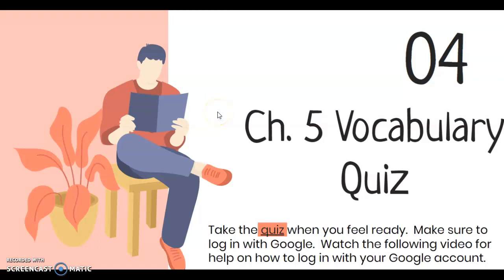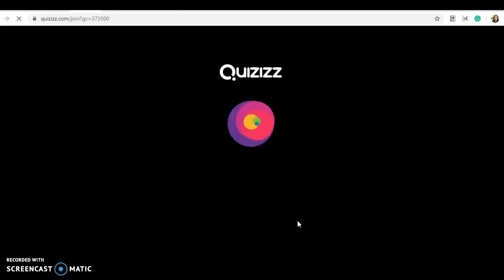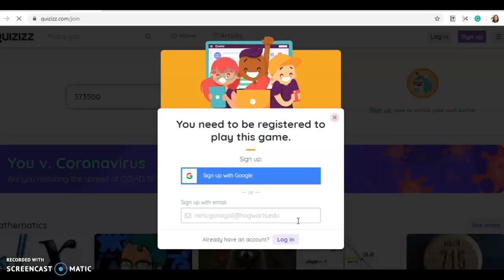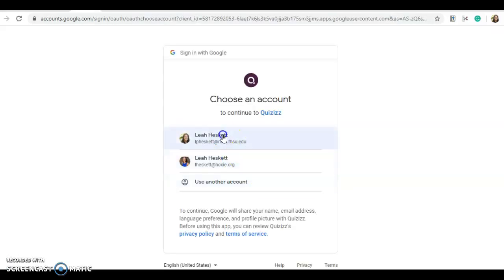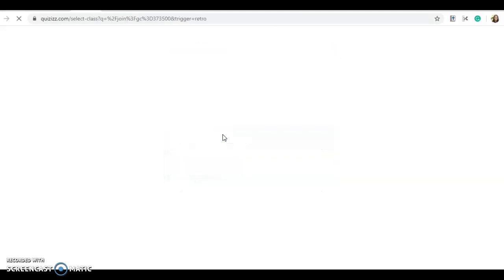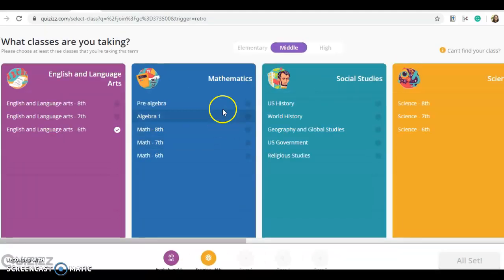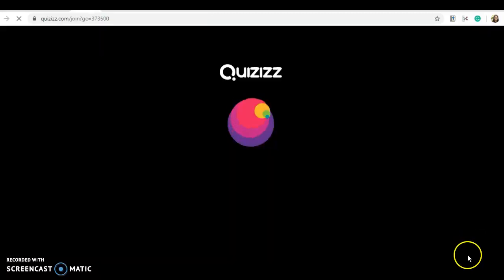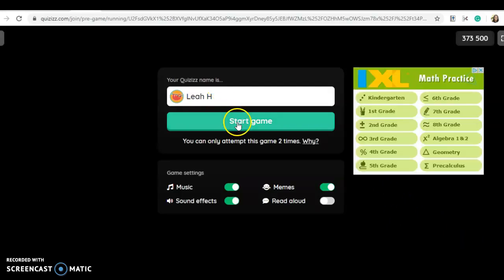Quizizz Log In with Google Account